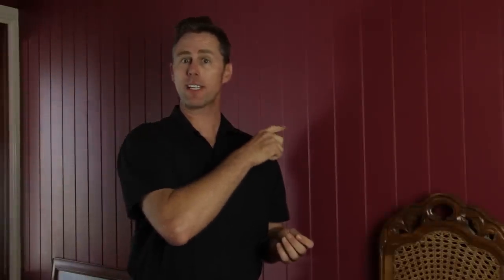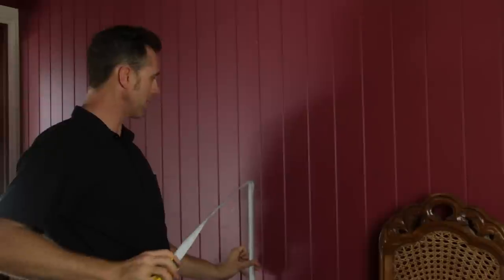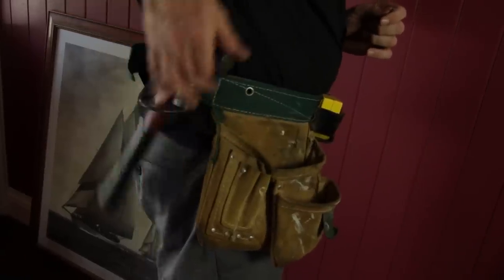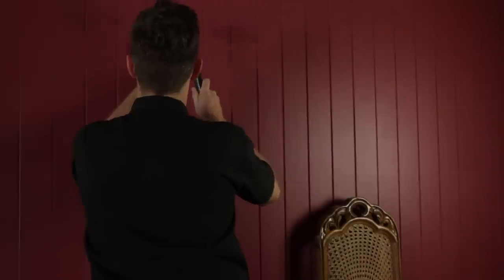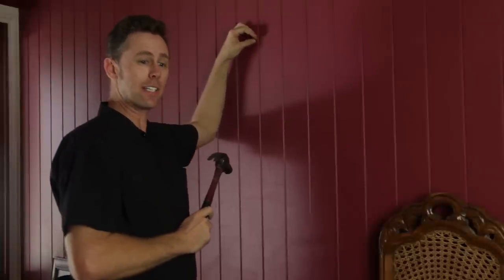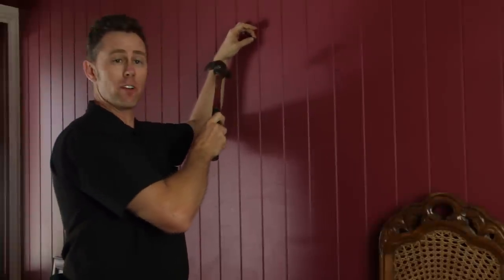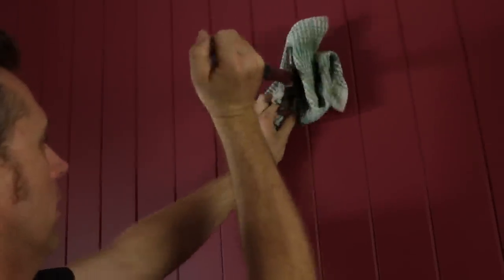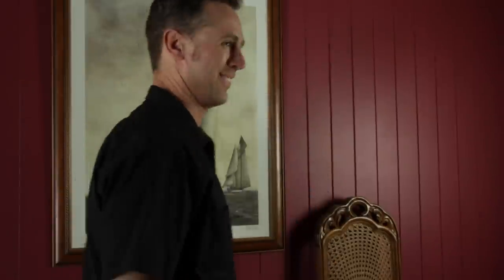How to Nail Into a Wall for Hanging Pictures (SAFELY!) | Stay at Home Mum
Stay at Home Mum's "Home Handy Guy" Brendan shows you the safest and most cost effective way how to nail into a wall for hanging pictures.